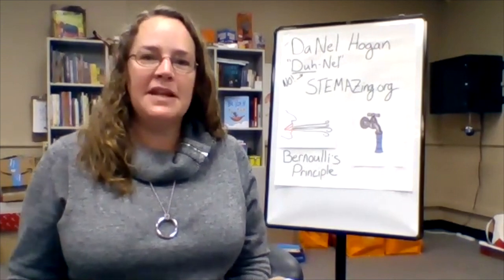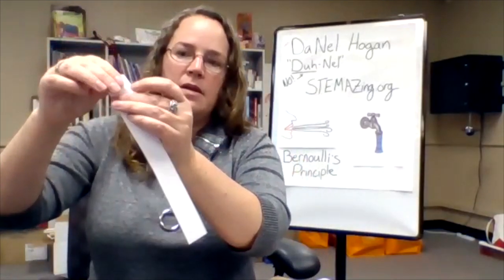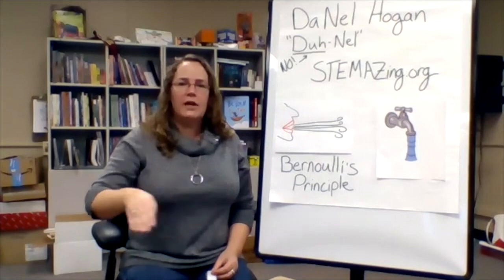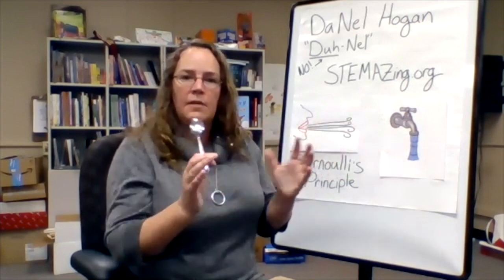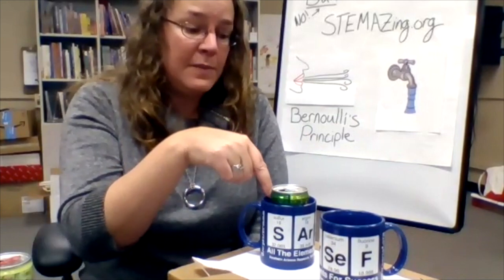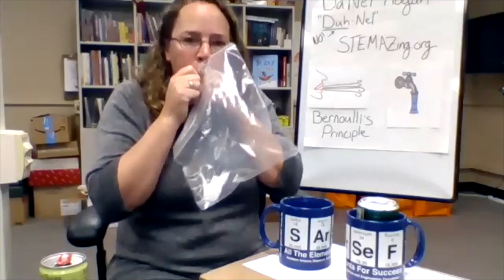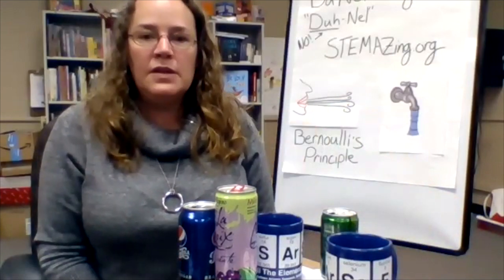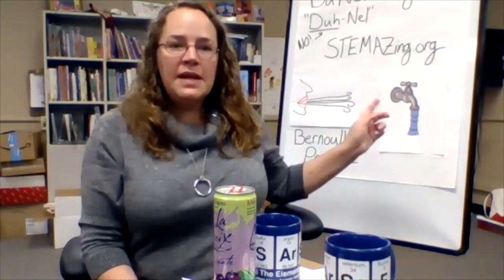Bernoulli's Principle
Find a guide for using these experiments and the engineering design challenge along with our Notice, Wonder, Learn Journal

Join TheSTEMAZingPro, DaNel Hogan, for three phun (physicist's spelling) Bernoulli's Principle experiments you can do at home. There is also an engineering design challenge at the end to keep students busy for days, maybe even weeks! These experiments use STEMontheCheap supplies you either already have or you can source for very little. Supplies needed: piece of paper, scissors, spoon, two coffee mugs, an aluminum beverage can

Find our best practices guide on how to use these experiments and the engineering design challenge and our Notice, Wonder, Learn Journal

If you like these STEMontheCheap experiments, you can find others in our collection